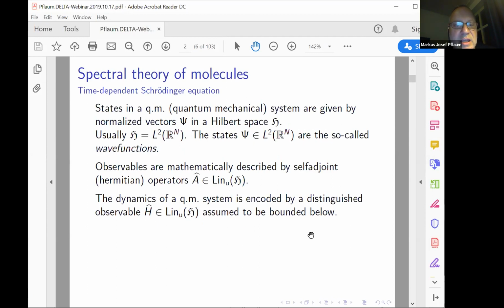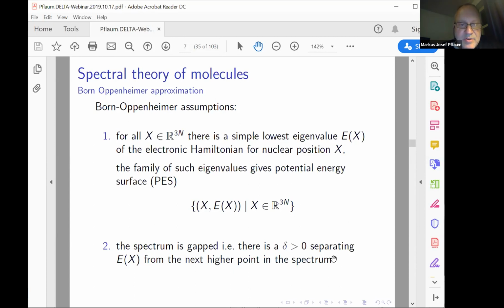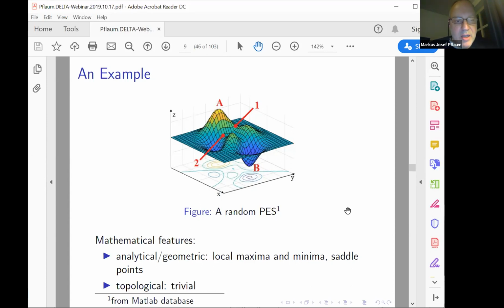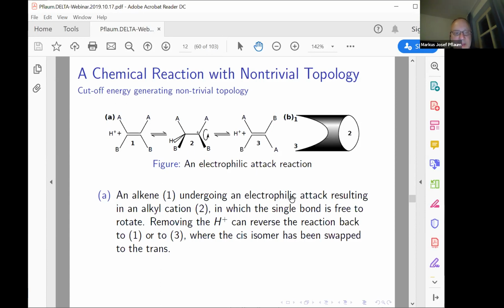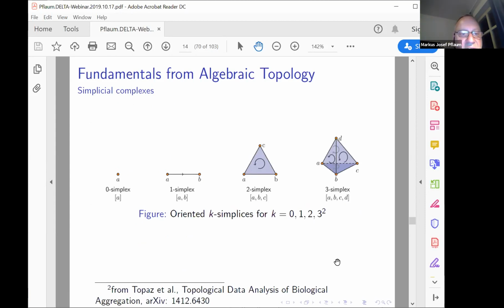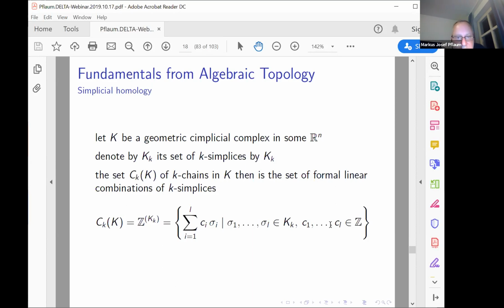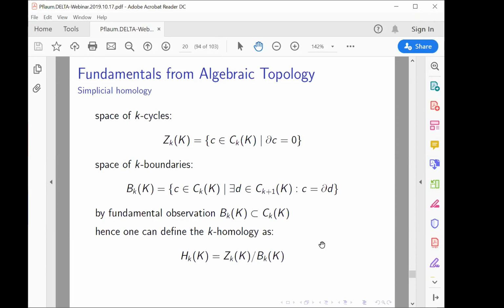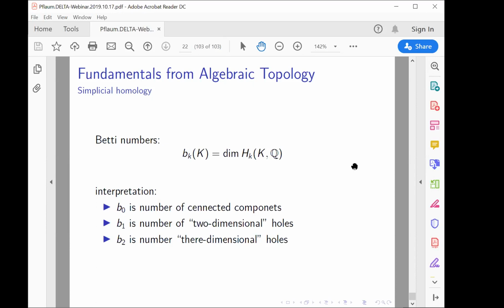Topology of Energy Landscapes by M.J.Pflaum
The webinar was given within the project "Descriptors of Energy Landscapes by Topological Analysis" (DELTA) and explains the quantum mechanical construction of the energy landscape of a molecule and the topological foundations to study it.